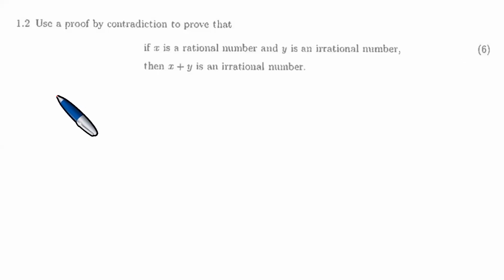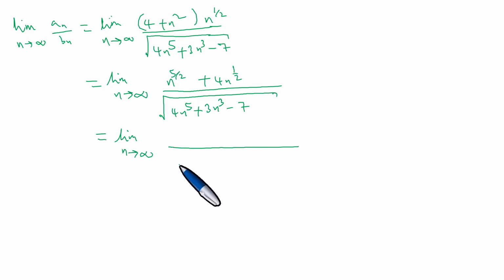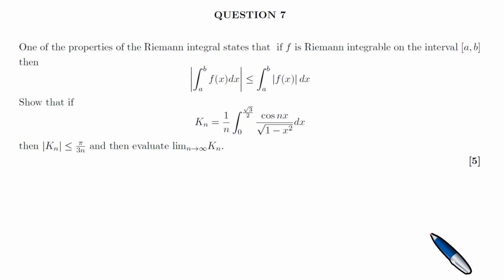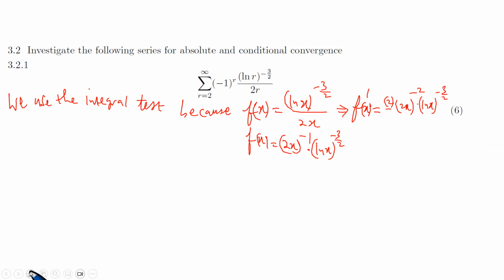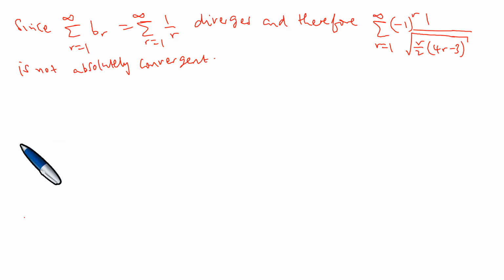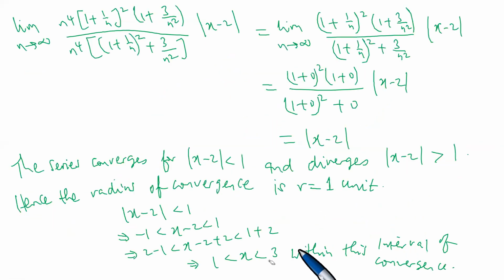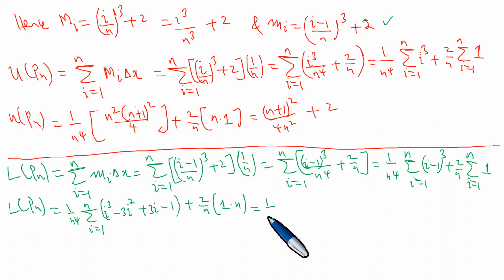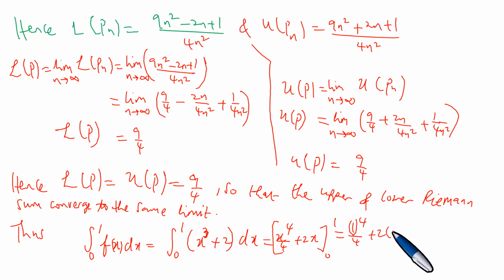Real Analysis / Interval of Convergence / Improper integral of the second kind